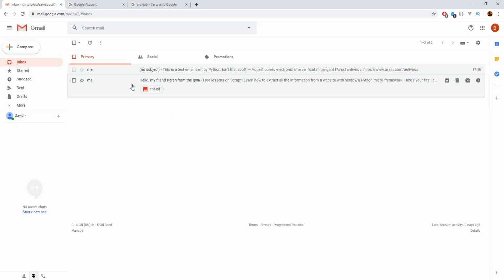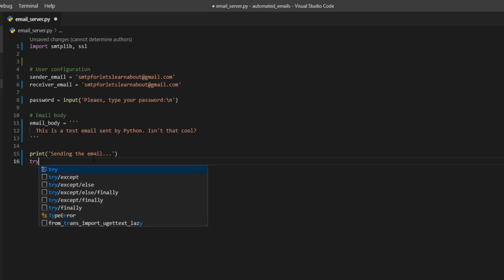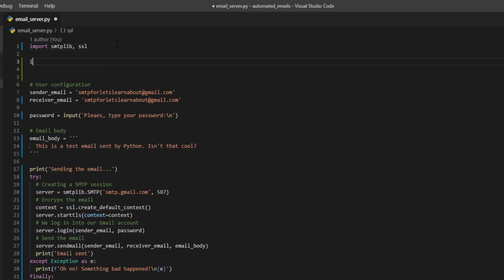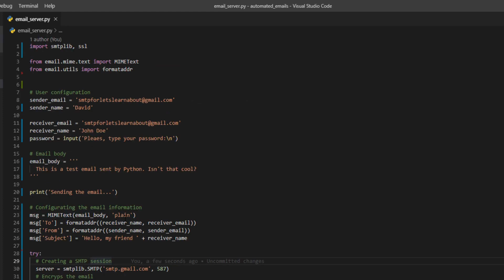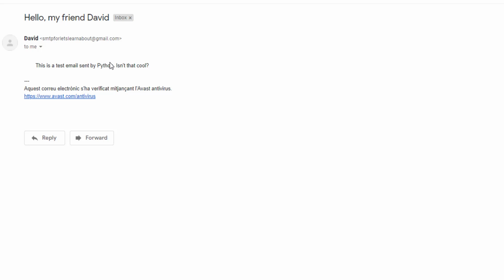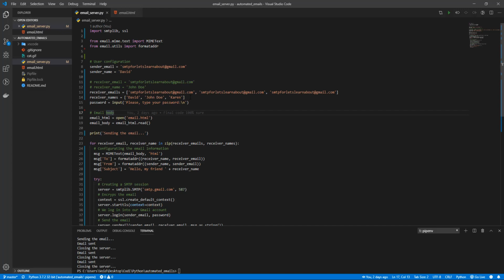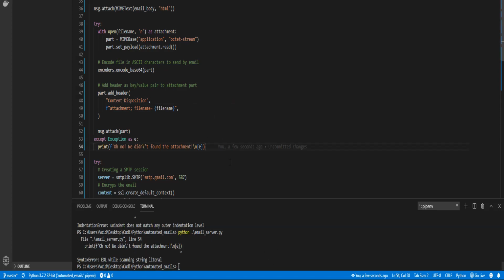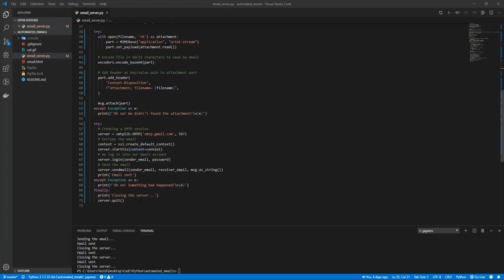How to send beautiful emails with attachments (yes, cat pics too) using only Python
Did you know you can send emails using Python? Not only that, you can send files attached too!

And instead of using the black-text-white-background plain text most people use, you can send your emails as HTML files, to add some flavour to your emails.

In just a few minutes, you will learn how to create an SMTP server to send emails using Python to a list of clients, students, friends…

In this video you’ll learn how to:

    Send one email to one person
    Add information such as your name, the receiver name or a subject to make it more human-like
    Send one email to multiple people
    Make a beautiful email using HTML
    Attach files to the emails we sent

00:41 - Setting up
01:30 - Simple script
06:12 - Adding sender-receiver information to the email headers
08:39 - Sending the email to multiple email addresses
12:31 - Sending an HTML-based email intead of a plain one
14:41 - Sending attached files
18:26 - Recap

Resources:
smtplib docs: